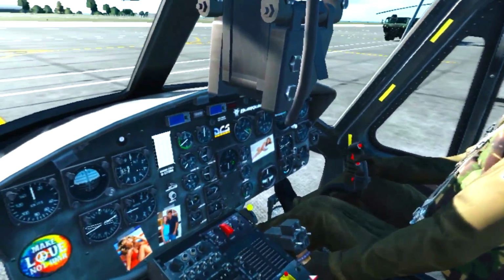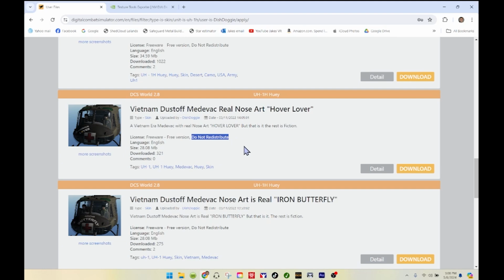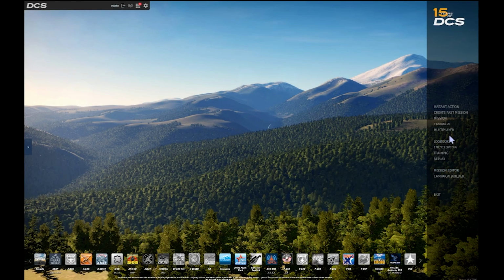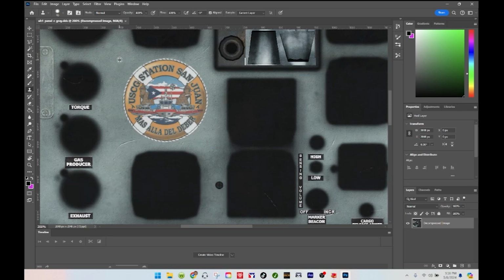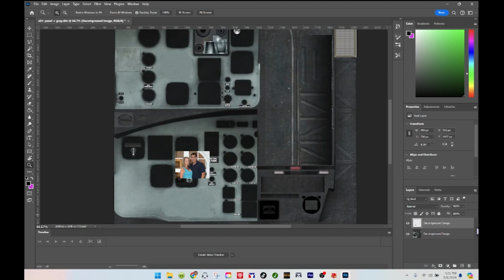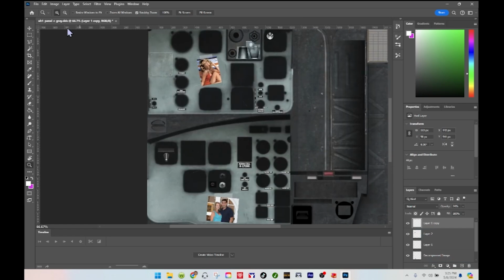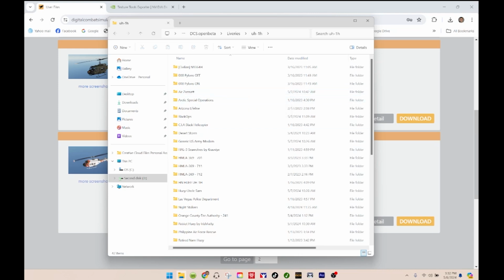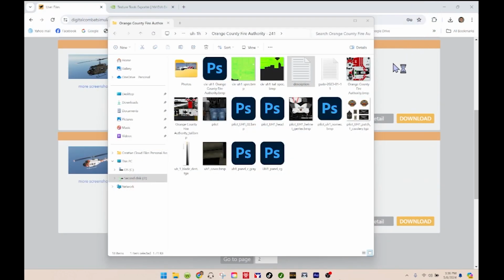Customize your aircraft panels the easy way. Here's how....Part 2 of 3. 2024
I always like personalizing my DCS aircraft, I found it to be really easy once you get the "know how". In this video I explain what you need, where to find it, how to customize it and how to set it in DCS. I included the links to downloads below along with a time stamp so that you can skip ahead if you like.
( I own the rights to this music)

This is part 2 of 3 in the "AI Graphic Editing Series"
Special shoutout to DishDoggie for the use of his great DCS user files.

*** Redistribution notice
These DCS user files are for personal use only and user files from DCS website should not be "redistributed" unless otherwise mentioned.

Time stamp:
0:00 Open
0:20 What you will need
0:41 DDS file plug in info
1:28 DCS user file download info
5:20 DCS user file unzip info
6:05 DCS file structure
7:45 Editing cockpit panel file in Photoshop
21:07 Saving DDS file into folder
24:20 Copying edited file into other skin folders
30:19 Wrap up

I fly in VR and use my Meta Quest 2 controllers as my cyclic and collective.

**If you have questions, ask them here***

*** I'm currently looking for a motion platform and seat belt tensioner sponsor ***

My referrals:
Oculus Quest 2
Flight suit
Flight suit patches
Aviation headset
Nomex Flight Gloves
BOBOVR M2 Pro Battery Head Strap
BOBOVR Fan
Saitek rudder pedals
USB Single Foot Pedal Optical Switch Control
Moko number pad (my knee board)
Camo pants
Leather furniture tape
Slide rails
Y cable
4 button mini USB device
(in no way am I associated with the US Coast Guard)